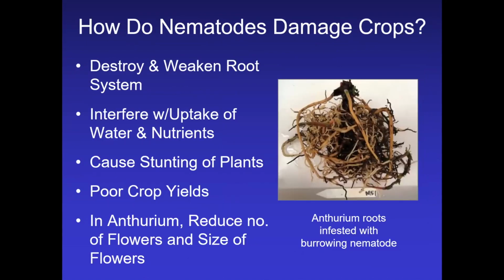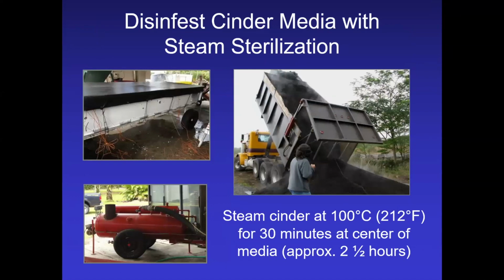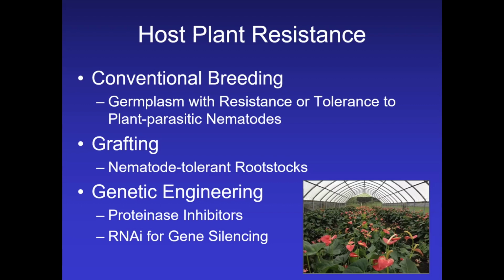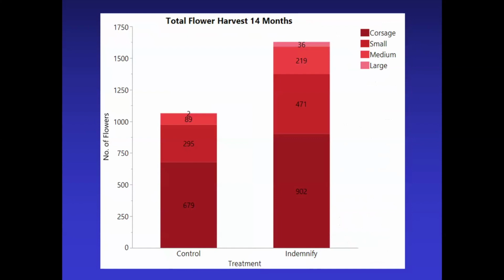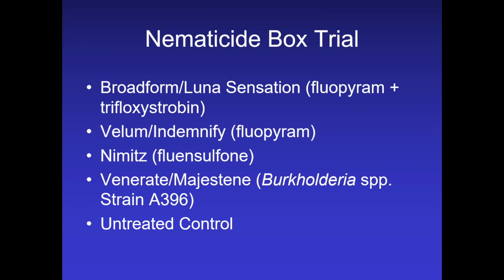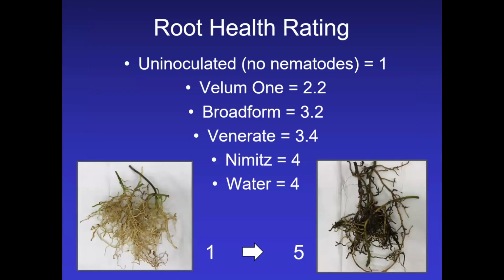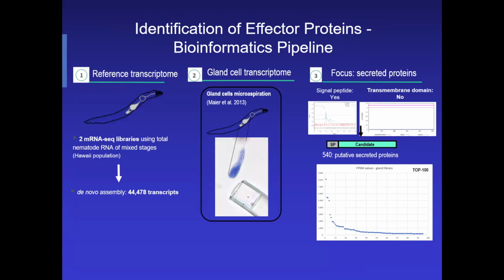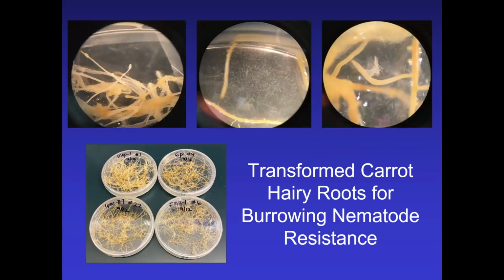Plant Parasitic Nematodes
Dr. Roxana Myers, USDA ARS DKI-PBARC

Hawaii Floriculture and Nursery Association's (HFNA) Grower’s Import Replacement Educational Research Webinar
Friday, October 30, 2020 * 8:00 a.m. – 4:00 p.m. Broadcast from UH-CTAHR Komohana Research & Extension Center Conference Room A201 via Zoom